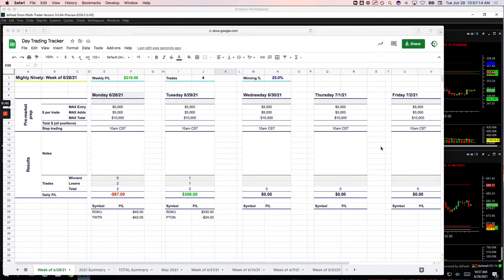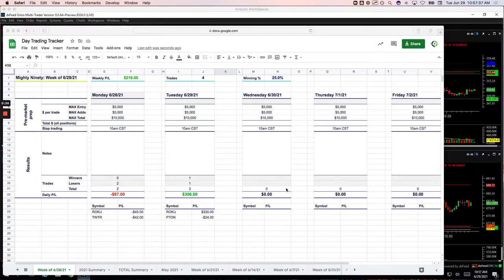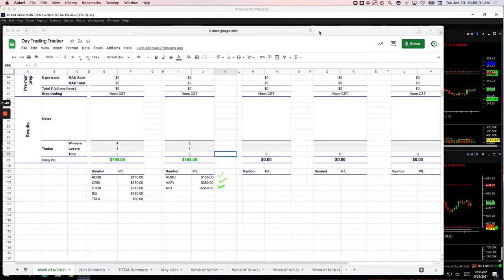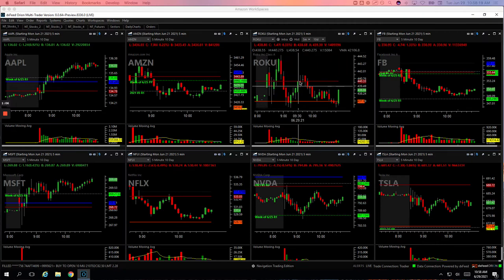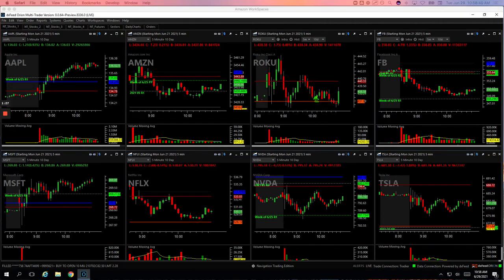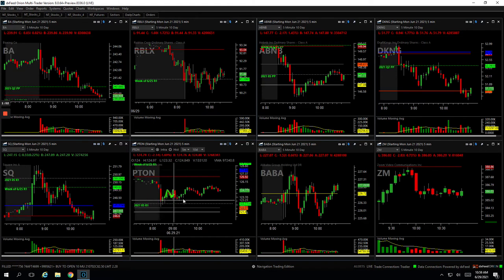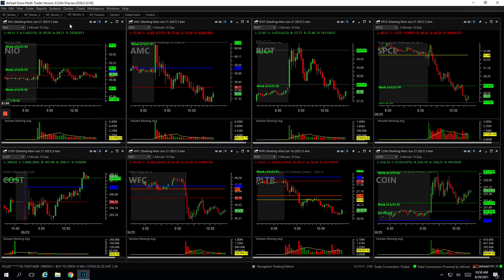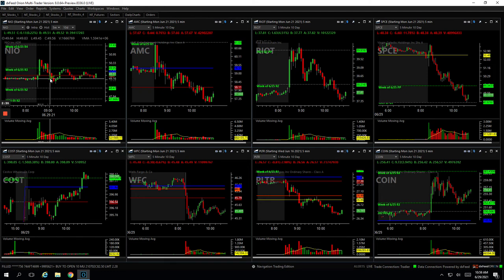Day Trading Recap: 6-29-21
👉 Biggest winner - AAPL

YouTube.com/navigationtrading
Facebook.com/navigationtrading